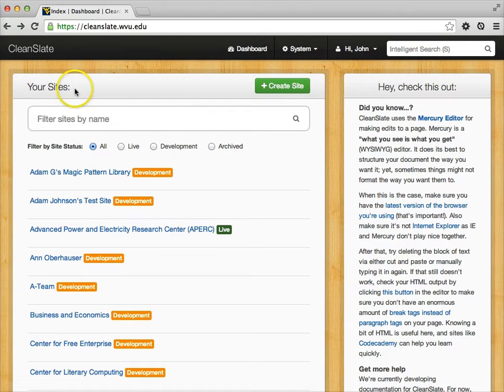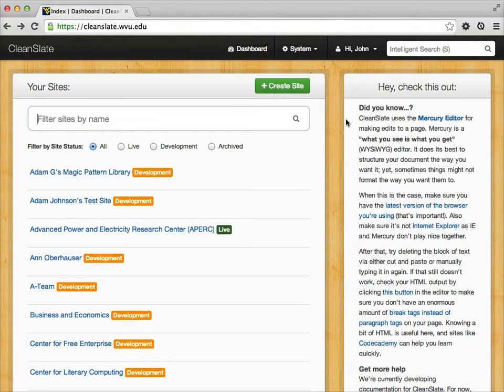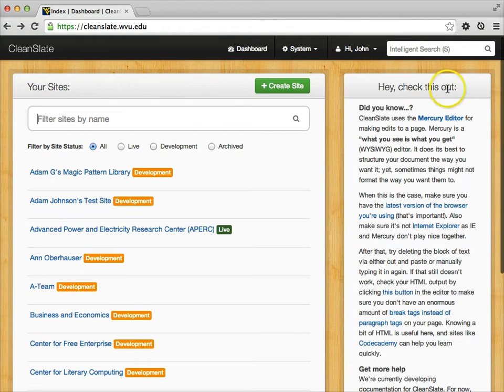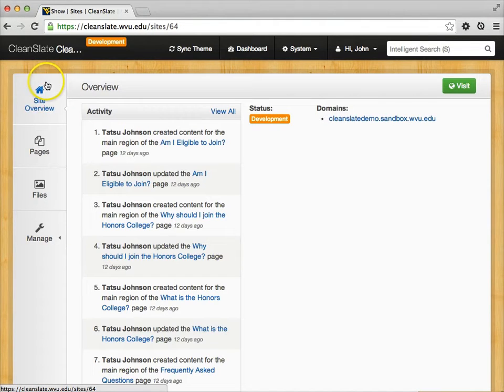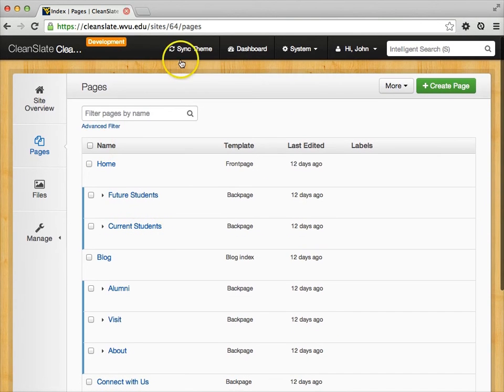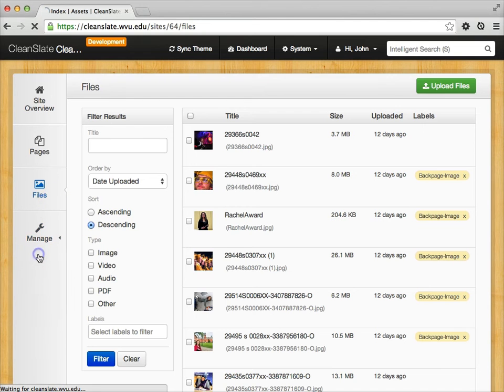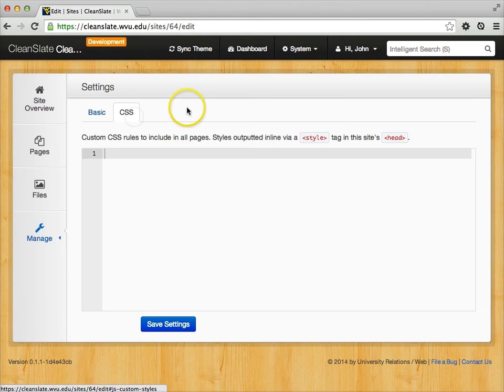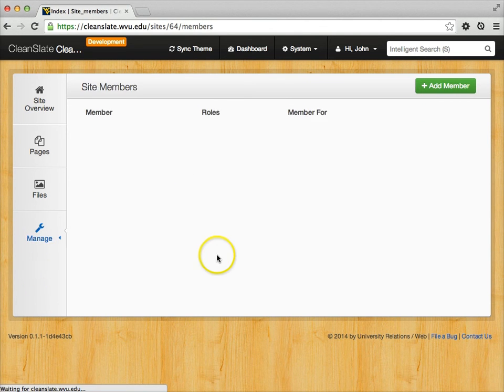Basic Introduction to CleanSlate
This video tutorial provides a basic introduction to CleanSlate.